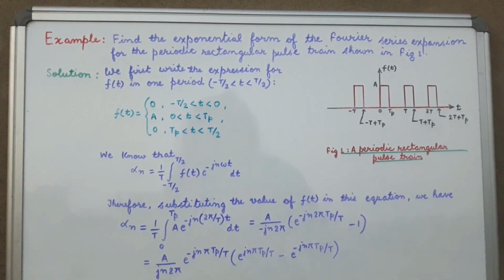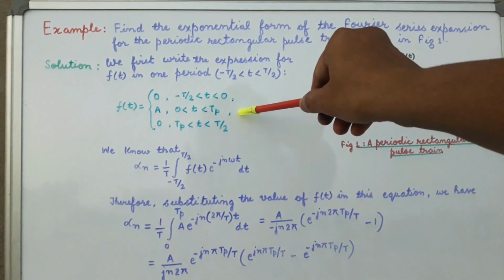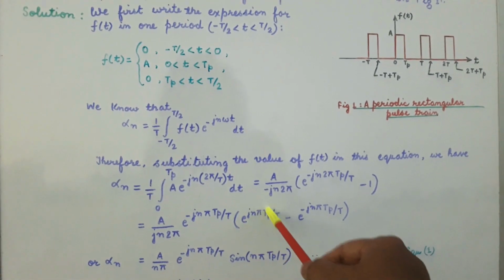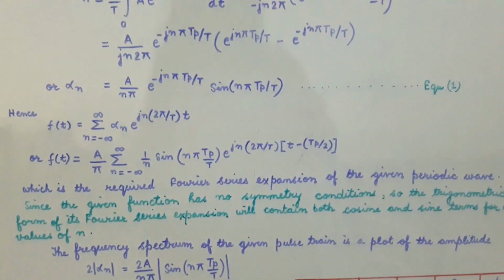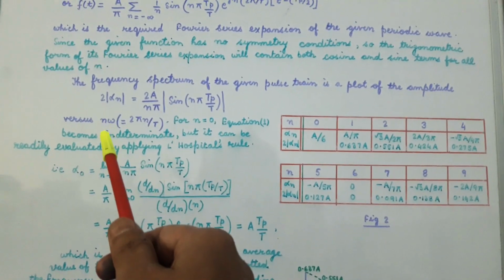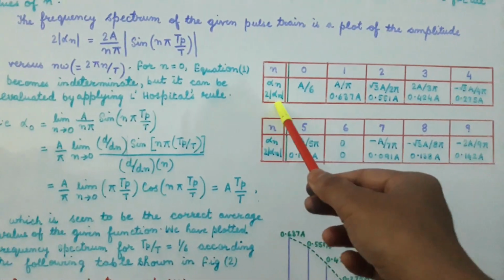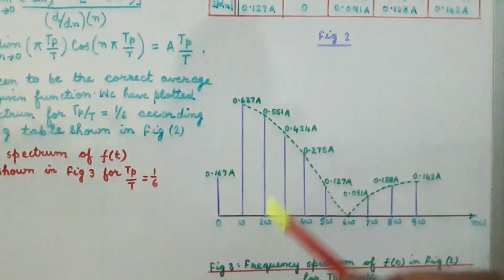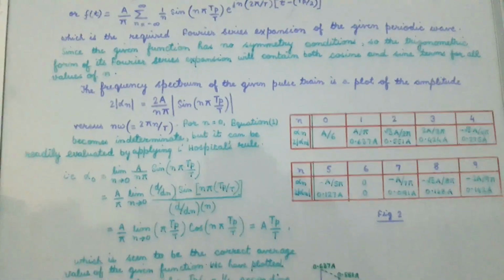Exponential form of Fourier series expansion and Frequency spectrum of a periodic rectangular pulse.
Frequency spectrum and exponential form of Fourier series expansion of a given periodic rectangular pulse train.